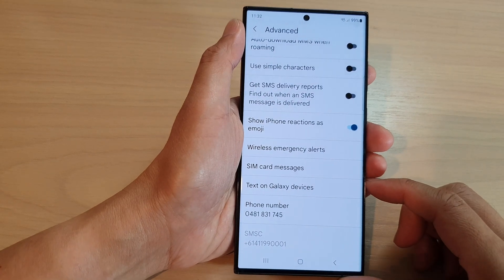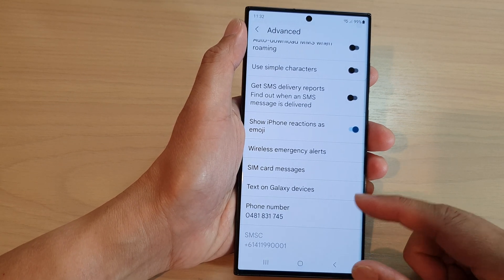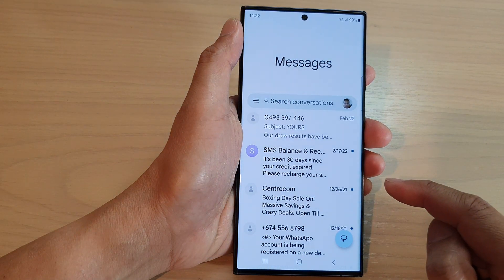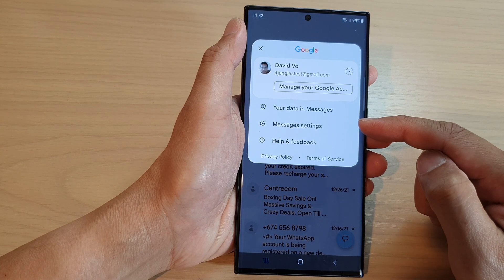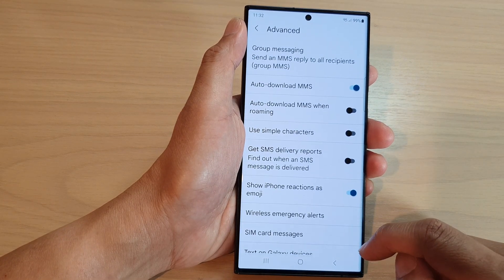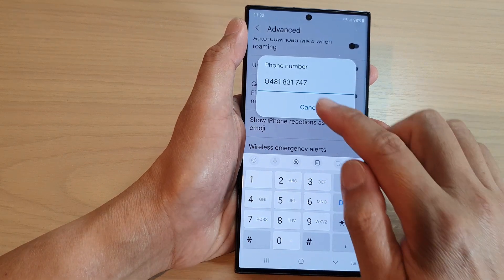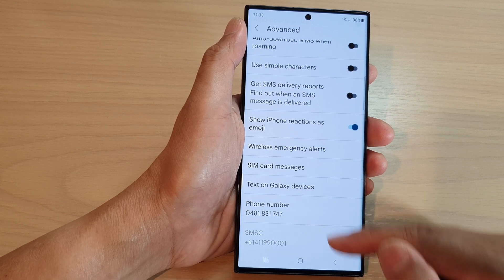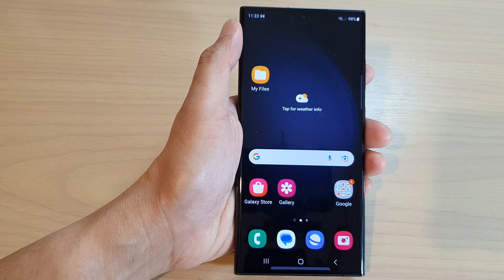Galaxy S23's: How to Change The Phone Number Shown In Text Messages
Learn how you can change the phone number shown in Text Messages on the Samsung Galaxy S23.